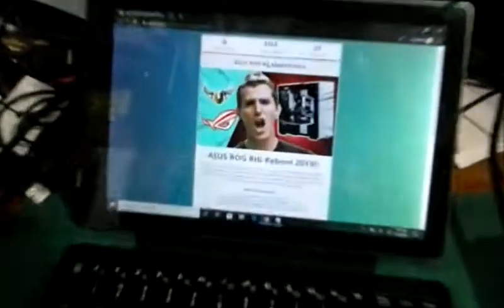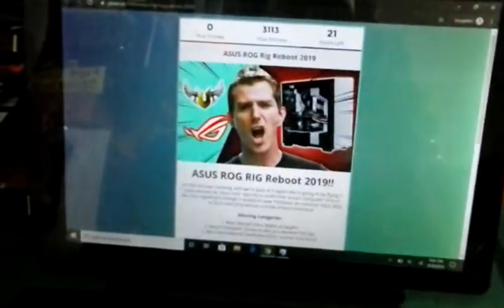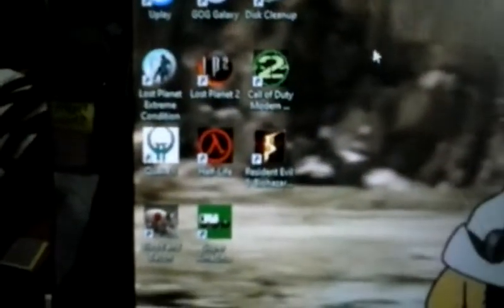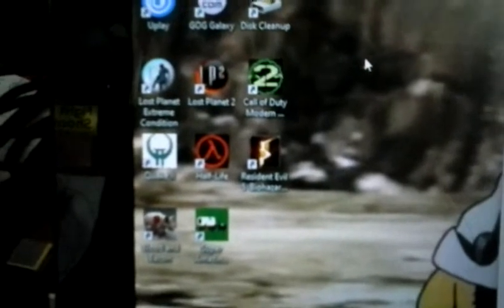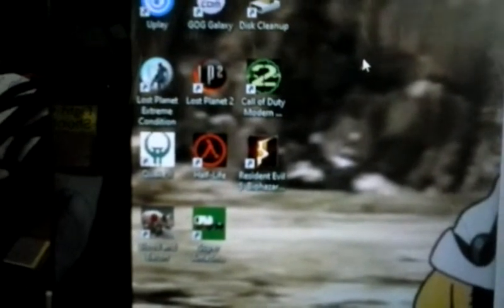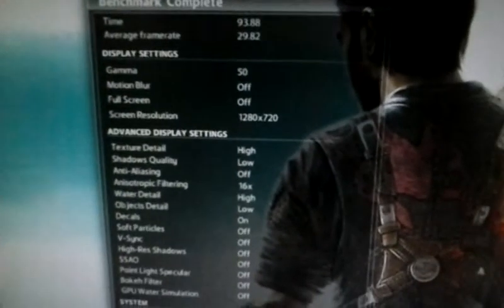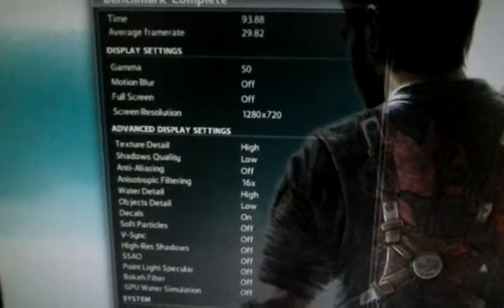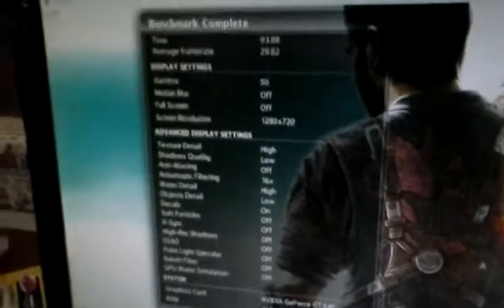ROGRigReboot19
ROGRigReboot19 I turned a $80 walmart Windows tablet in to the amazingly jank RCA Mother-Shart Gaming Tablet